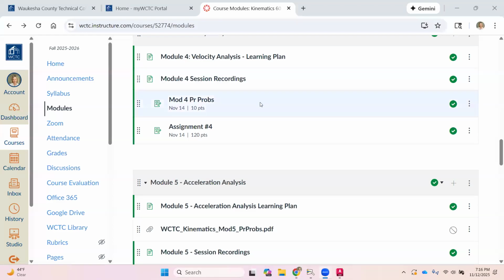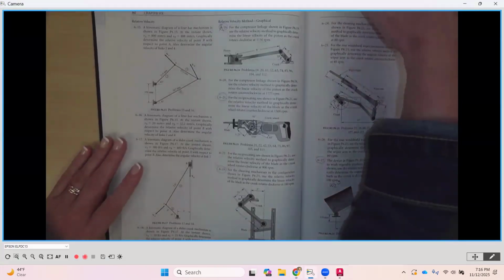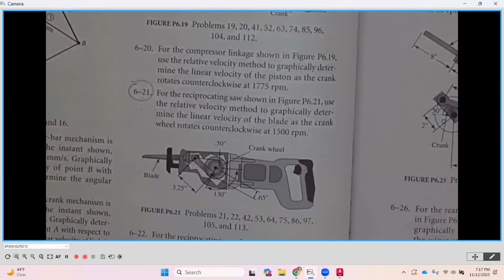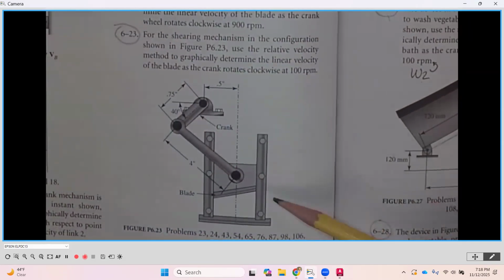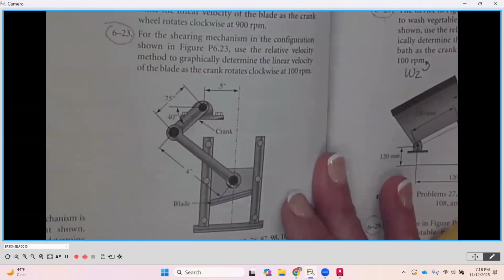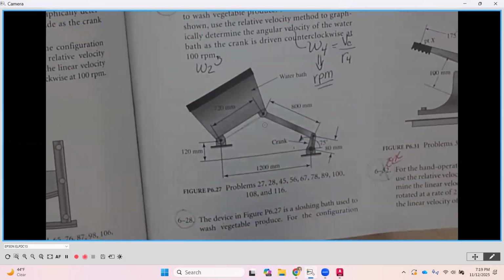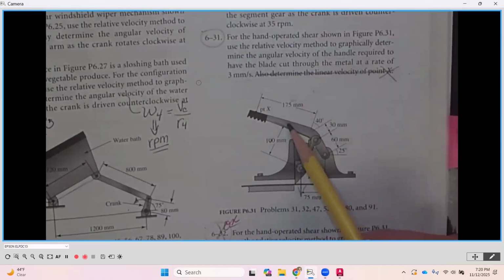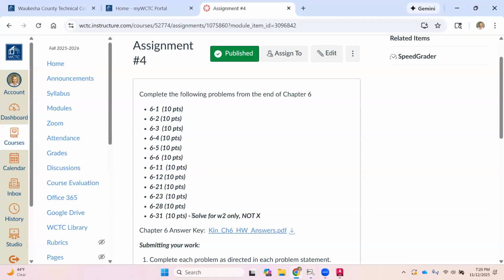WCTC Kinematics Mod4 Assignment4 Overview